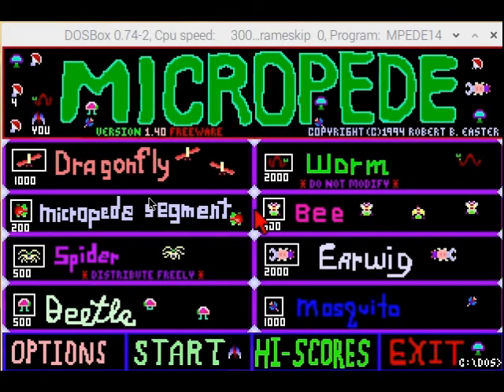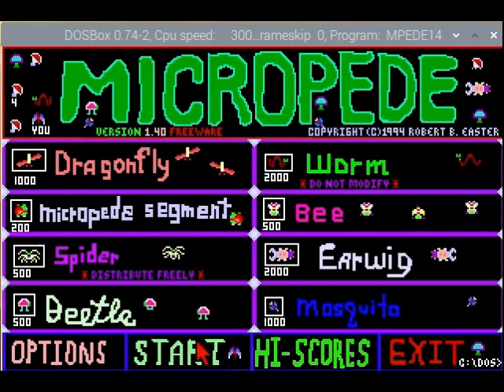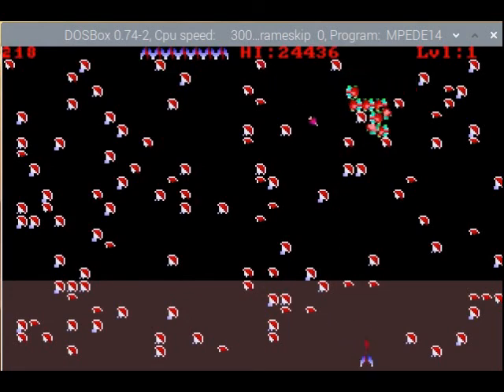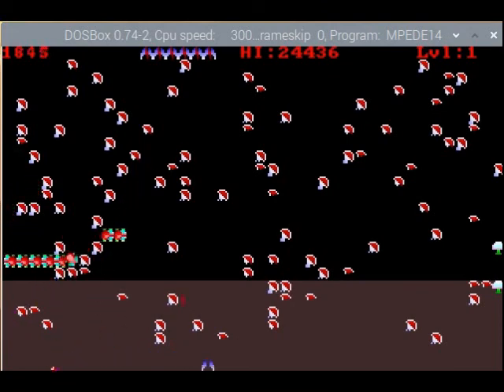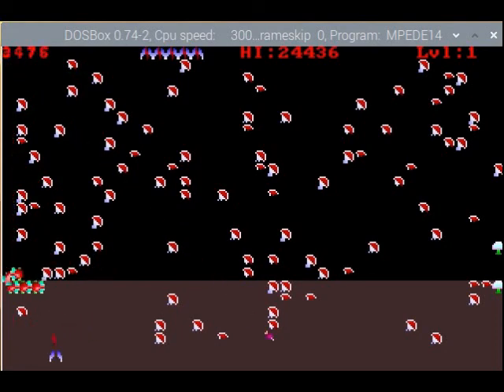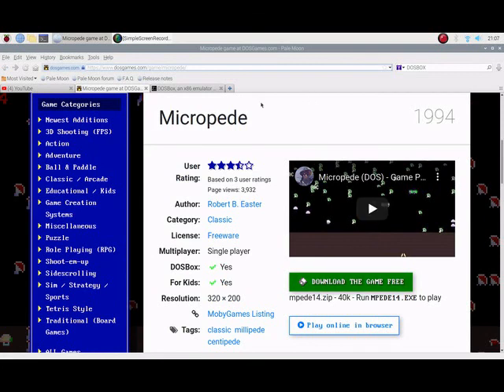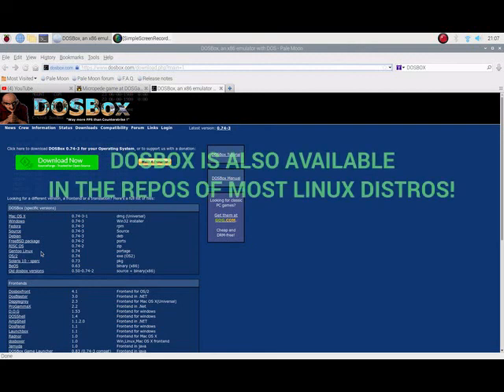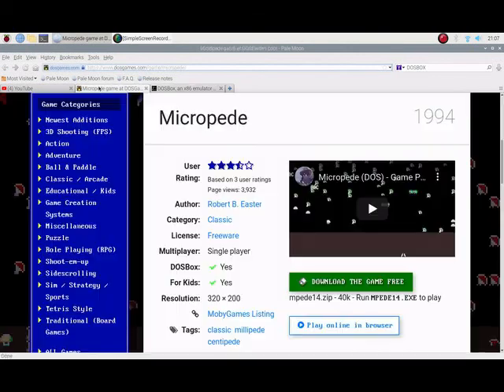MICROPEDE! CENTIPEDE CLONE FOR WINDOWS, MAC & LINUX UNDER DOSBOX!